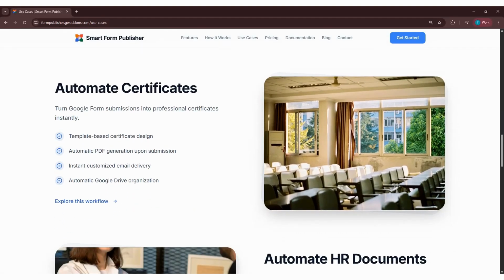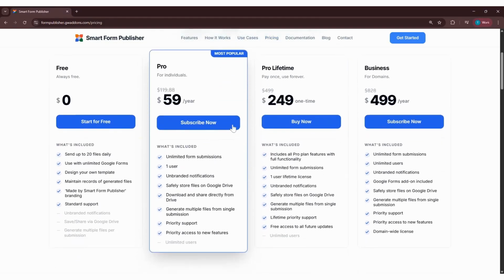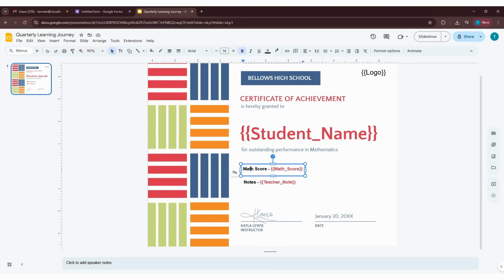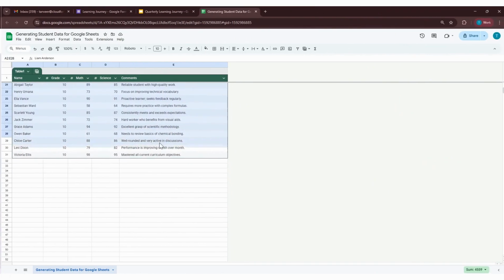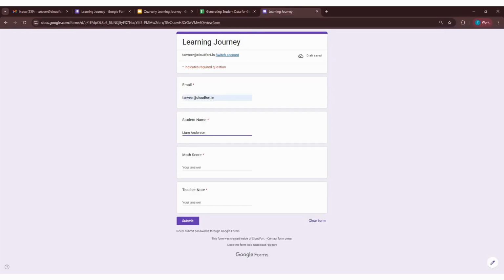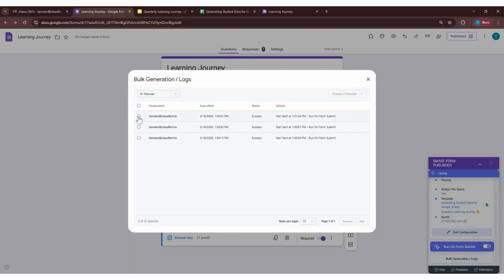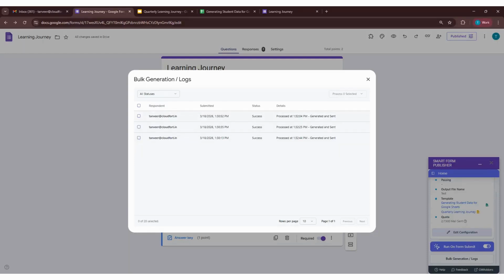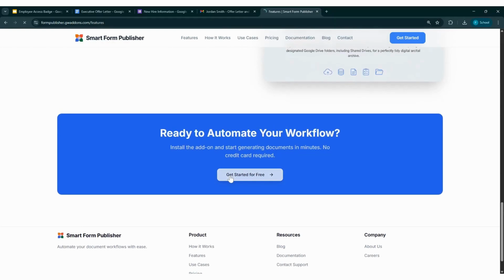Automate Student Report Cards: Bulk Generate PDFs from Google Sheets | Smart Form Publisher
Reporting season doesn't have to mean sleepless nights! 📝🎓 Learn how to automate your student progress reports and get your weekend back.
Are you a teacher or school administrator spending hours copying and pasting grades and comments into individual Word documents? In this masterclass, we show you how to use Smart Form Publisher to turn a simple Google Sheet of grades into hundreds of beautiful, personalized PDF report cards in a matter of seconds. Learn how to transform your grading workflow so you can focus on what really matters—your students.
What you’ll learn in this tutorial:
✅ Visual Report Cards: Connect a Google Slides template to create a stunning, professional progress report that parents and students will actually want to keep.
✅ Bulk Generation Mode: Skip the manual form entry! Learn how to process an entire classroom’s grades directly from your existing Google Sheet gradebook in one click.
✅ Dynamic Teacher Notes: Use {{Markers}} to perfectly insert and format long, personalized comments for every individual student.
✅ Automated PDF Conversion: Automatically convert your reports into official, secure PDFs ready for printing or instant email delivery.
✅ Smart Drive Organization: Automatically name (e.g., {{Student_Name}}_Report) and file every student's report card into perfectly organized Google Drive folders.
Stop fighting with paperwork and let your technology do the heavy lifting for you!